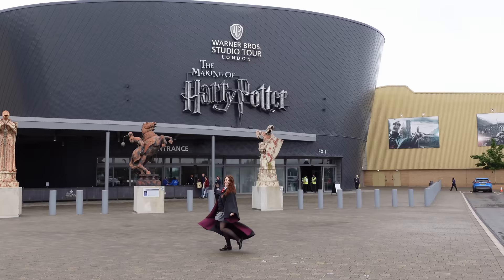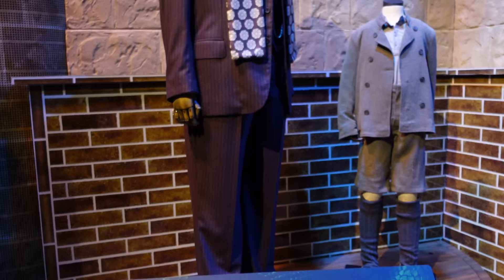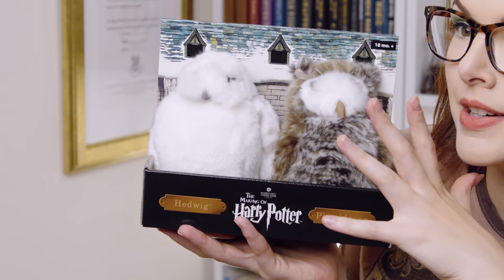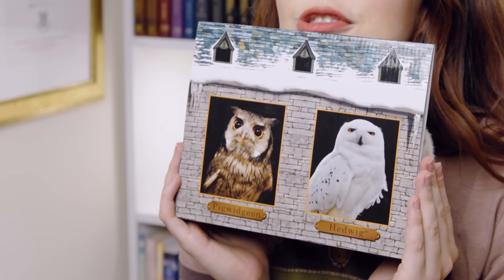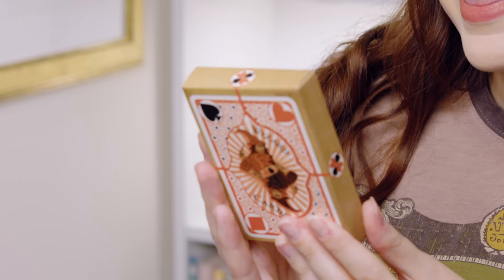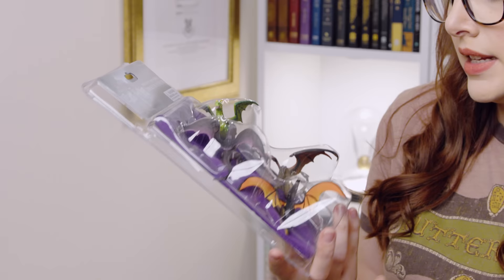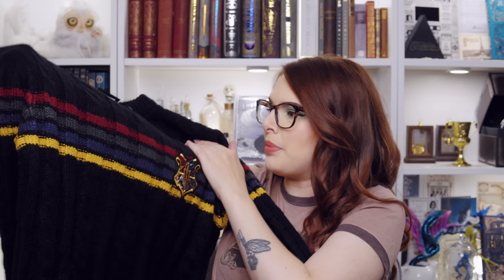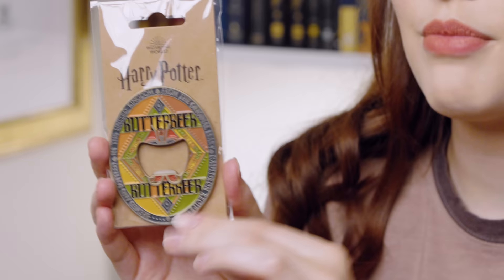WARNER BROS STUDIO TOUR LONDON HAUL 2021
⁂ Chapters:
00:00 Intro
00:38 Celebreation of Slytherin
02:45 Professor McGonagall's Wand
04:20 Hedwig and Pigwidgeon Plushie
05:20 Butterbeer Pin
06:04 Butterbeer Sovenier Tankard
06:39 Monster Book of Monsters Notebook
07:57 Extendable Ear
09:28 Wizard Playing Cards
10:03 Grimmauld Place sign
10:43 Dragon Pouch
12:06 Gryffindor Zipped Jumper
13:39 Hogwarts Jumper
14:27 Butterbeer Bottle Opener
15:10 Outro